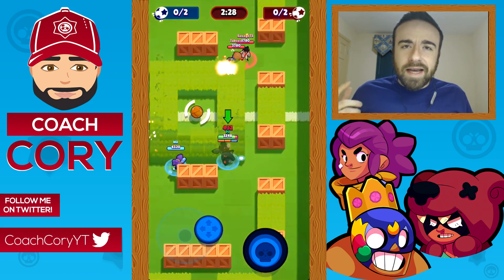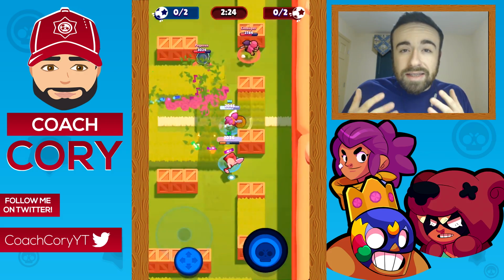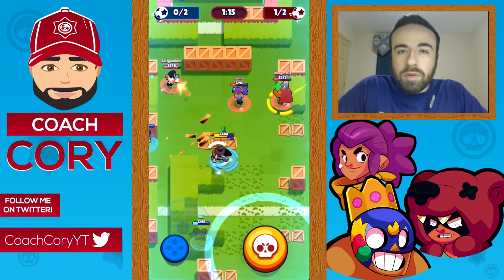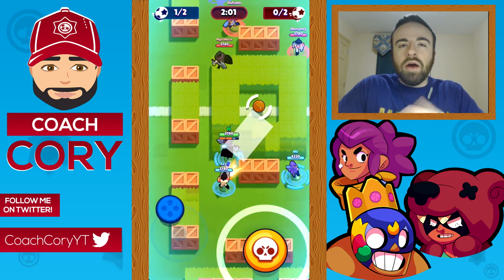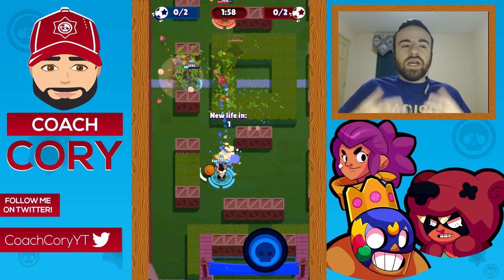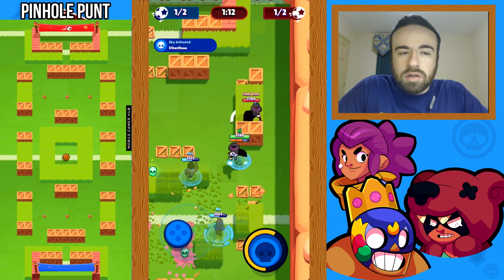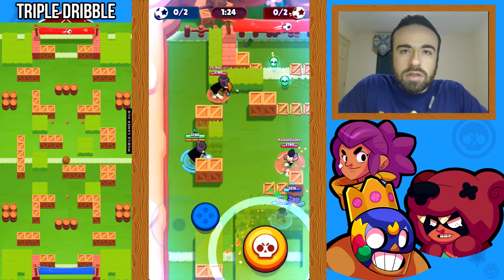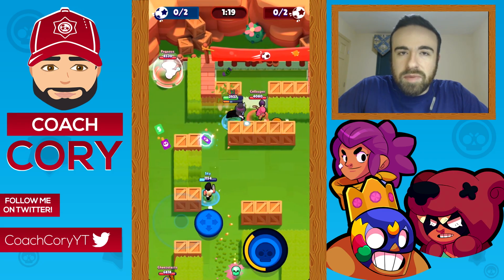How To Play Mortis in Brawl Ball! #1 Mortis Gives Tips [Brawl Stars]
In this Brawl Stars video I interview the #1 Mortis in the world, pj aka Rusty, who is also one of the leader's of Unity.  I ask him a bunch of questions, such as how to dribble the ball with mortis in BB, when to try and score a goal, what brawlers to avoid as mortis, what strategy to use on triple dribble, backyard bowl, and pinhole punt, as well as the best team comp for each brawl ball map.